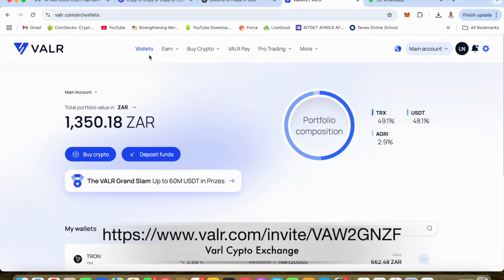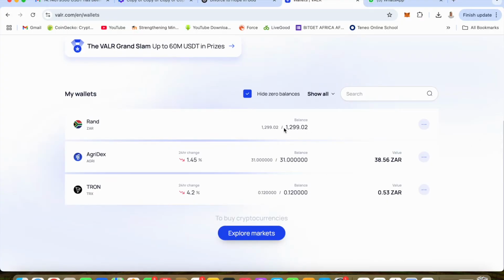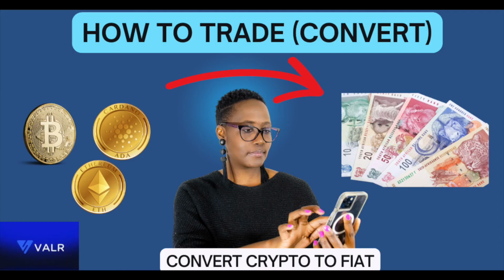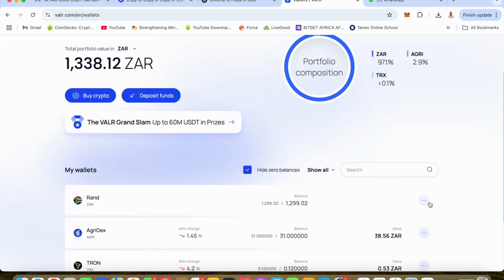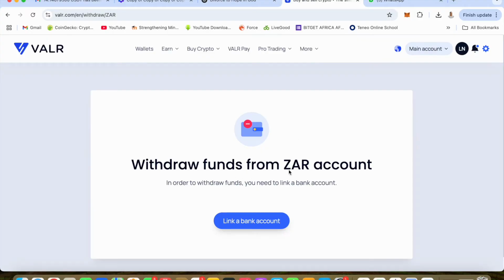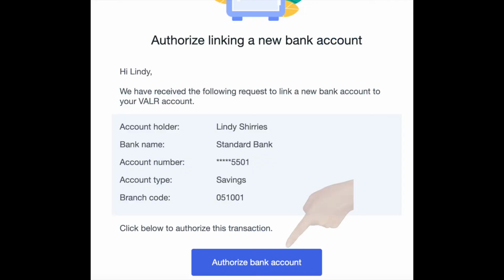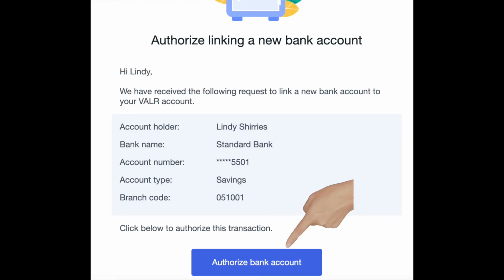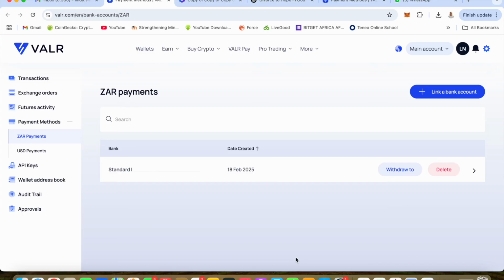How to Link VARL to Your Bank Account for Easy Withdrawals! 💰🏦 (Step-by-Step Guide)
Get Started 👇👇👇👇👇👇👇👇👇
⚙🔧# Create Account on Varl Crypto Exchange